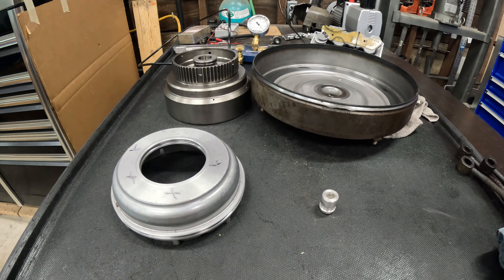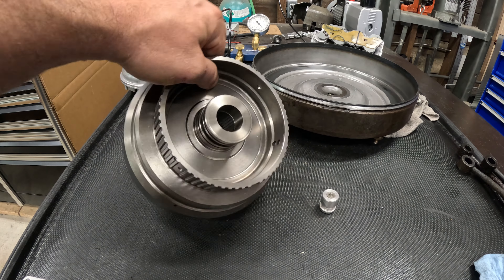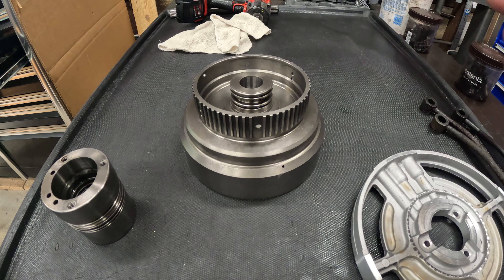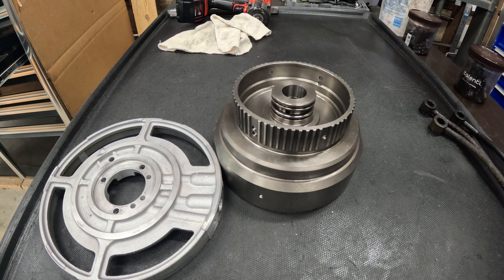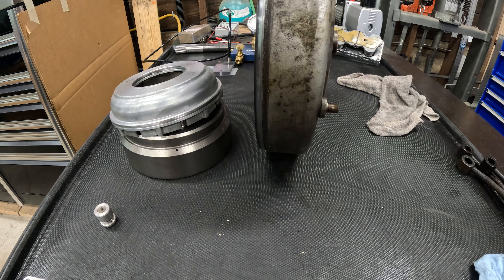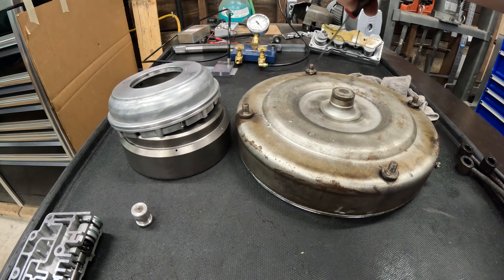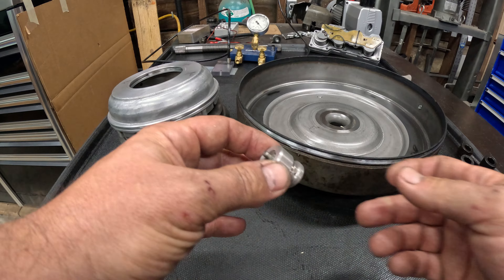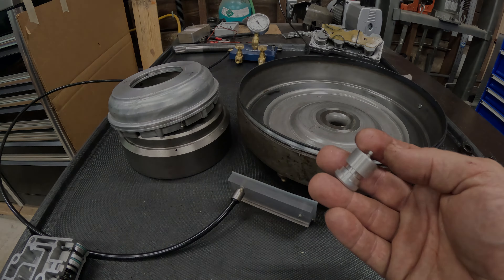Ford F250 4r100 Transmission - Bad Parts Episode 1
Showing a few unusable parts, and explaining how they went bad.
Low/Reverse piston
Forward drum
Torque Converter front cover
Line pressure modulator